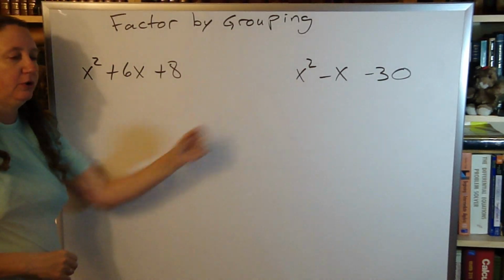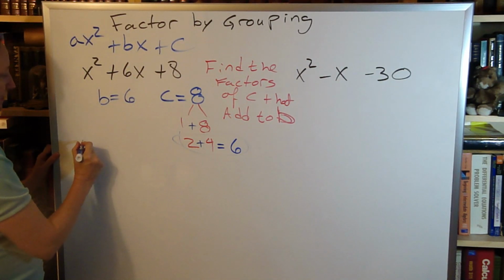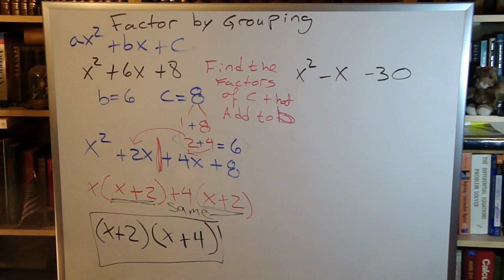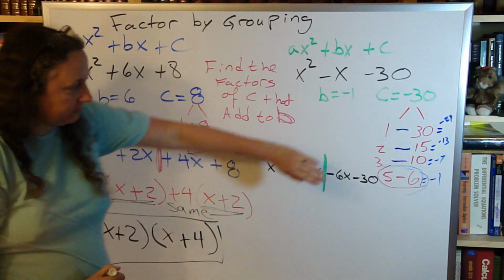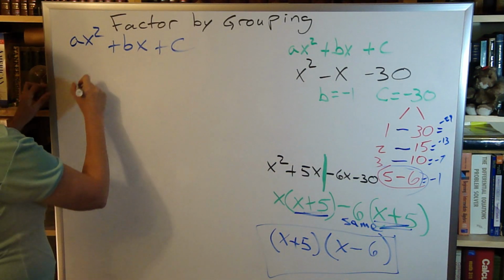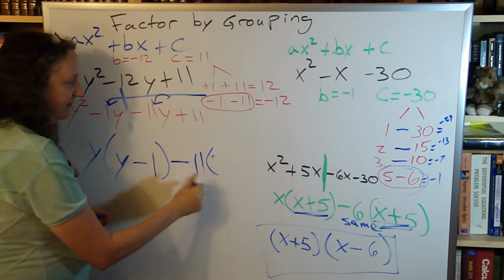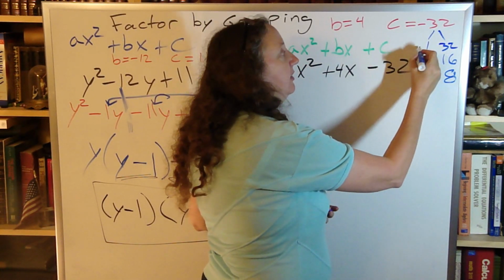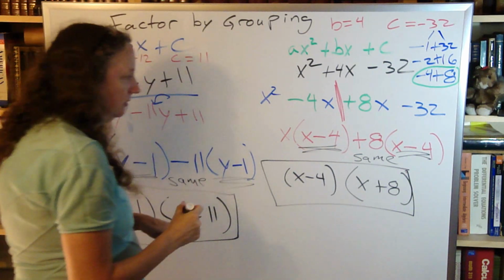Lecture for Sep 23 part b